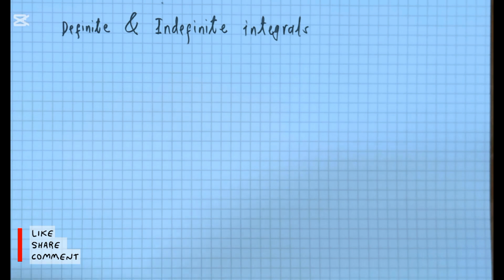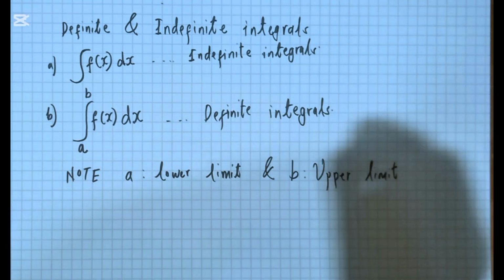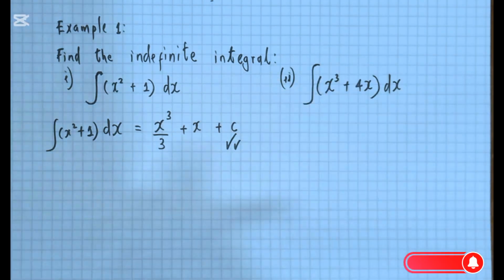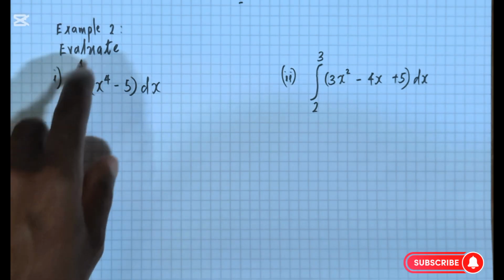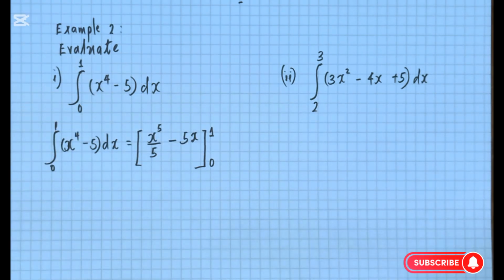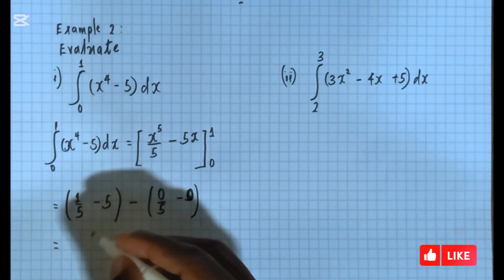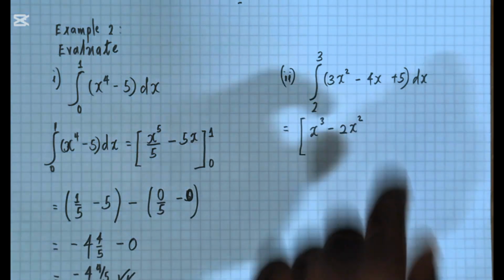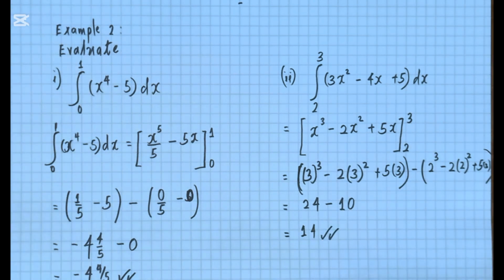Definite and Indefinite Calculus Explained | Calculus Made Easy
🎓 Master Definite and Indefinite Integrals | Calculus Made Easy!

Struggling with integrals in calculus? In this video, we break down definite and indefinite integrals step-by-step — from the basic concepts to solving real exam-style problems. Whether you’re a high school student, college learner, or preparing for an exam, this lesson will help you understand integration rules, area under a curve, and how to evaluate definite integrals with confidence.

📘 What you’ll learn:

The difference between definite and indefinite integrals

Integration formulas and techniques

Step-by-step examples with full explanations

📚 Perfect for: Students studying calculus, math lovers, or anyone who wants to strengthen their understanding of integration.